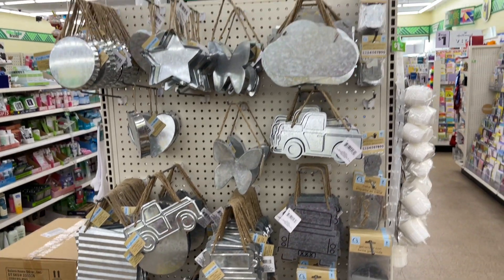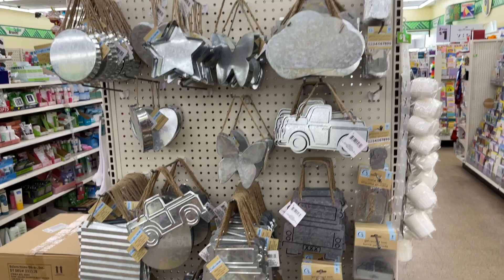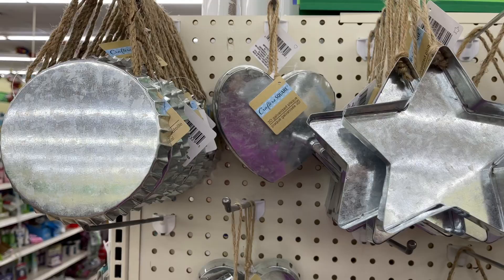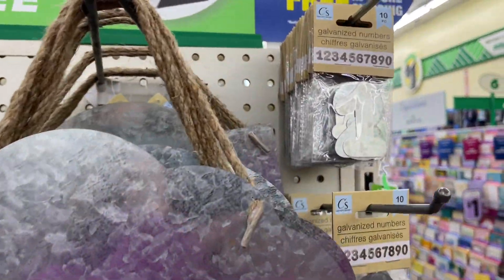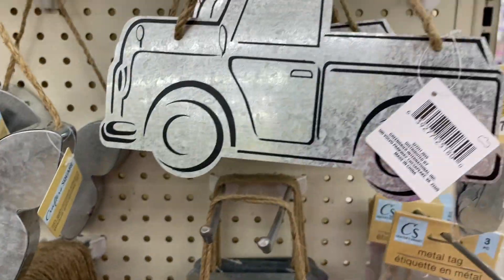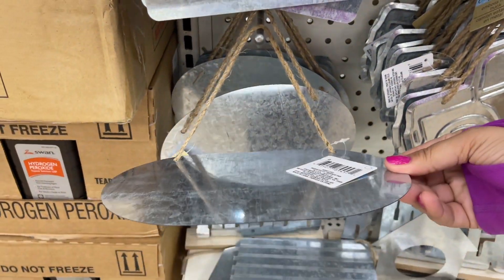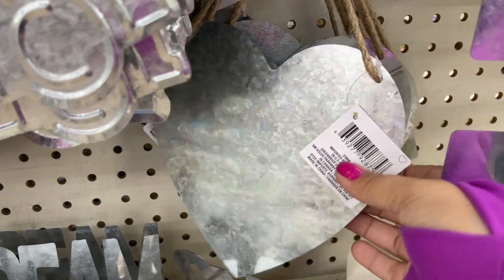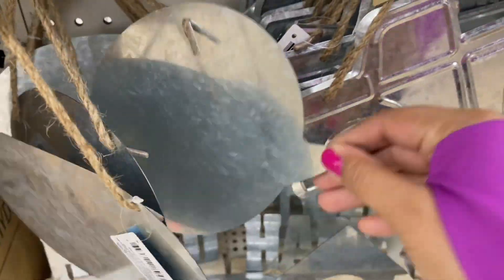Dollar Tree galvanized items July 2021 giveaway part 1 / 🚨 I need your help 💗